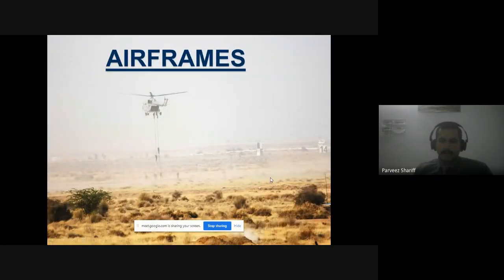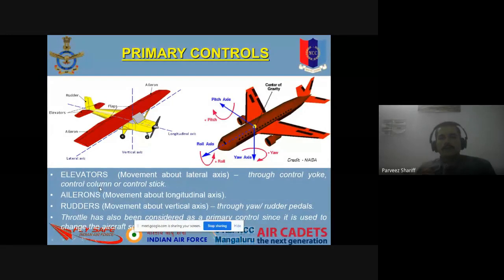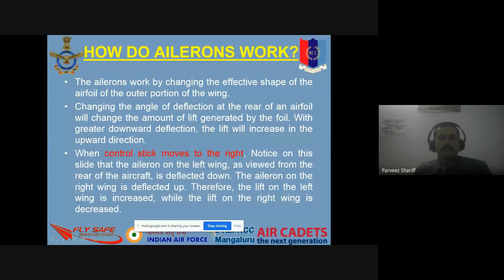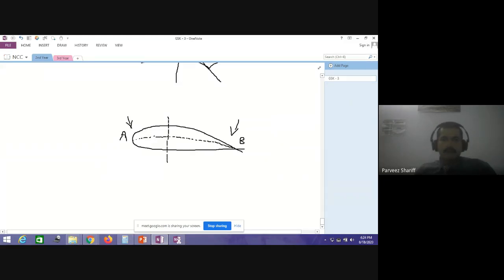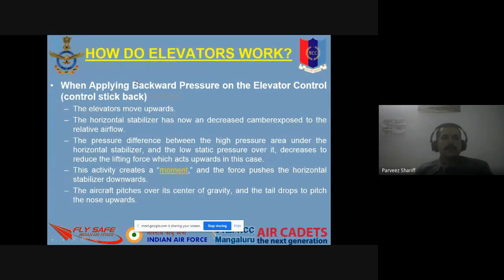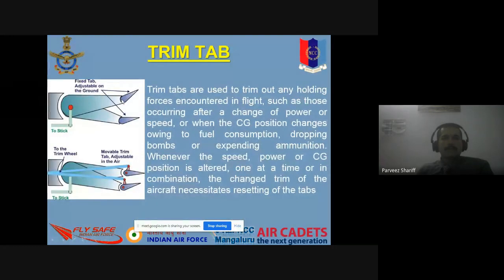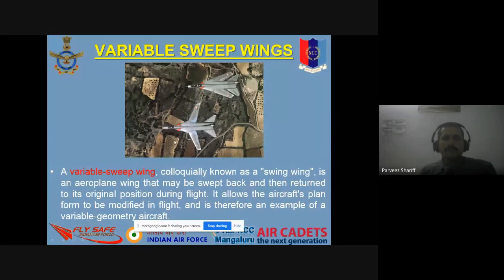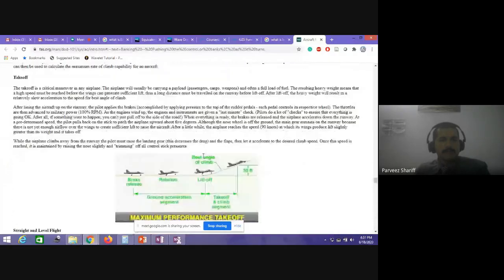Airframe (AF-1)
NCC 2nd Year Class 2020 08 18 at 03 27 GMT 7